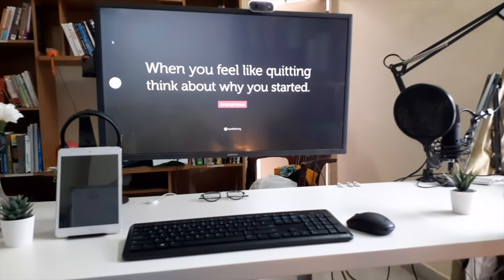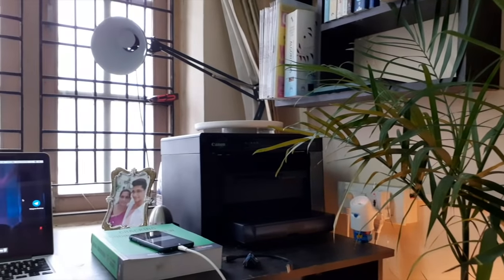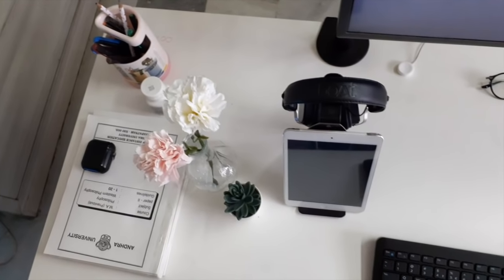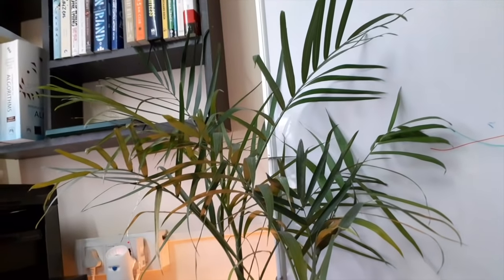DIY Home Office Tour — Youtube Recording Setup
We all need a space where we can feel productive, focused, and creatively inspired. In this video, I'll take you through my DIY process of updating my workspace, how I set up my MacBook Pro & PC, and give you a tour of my home office.